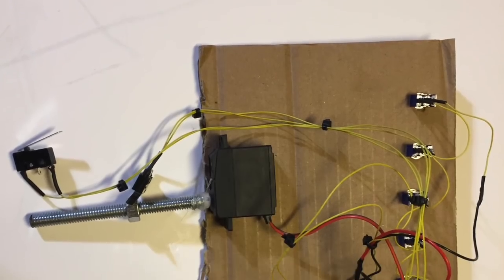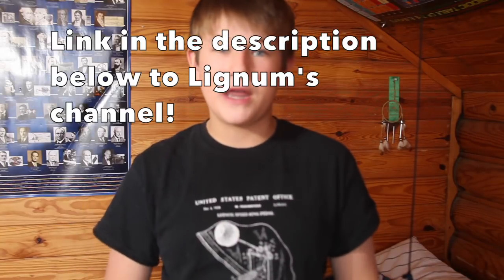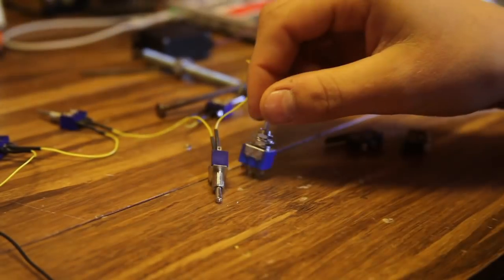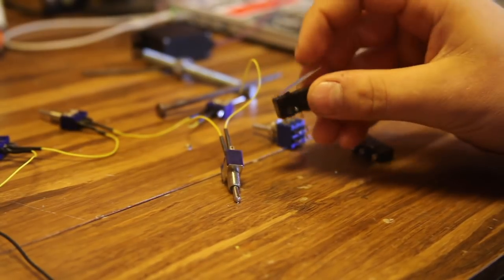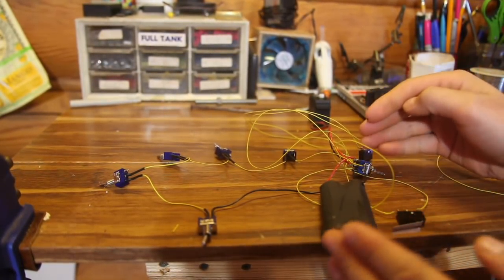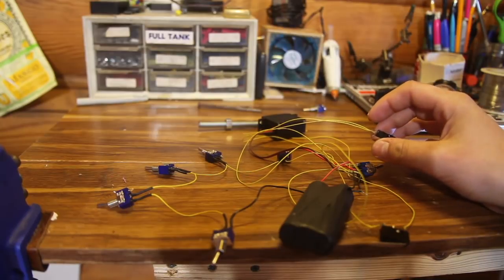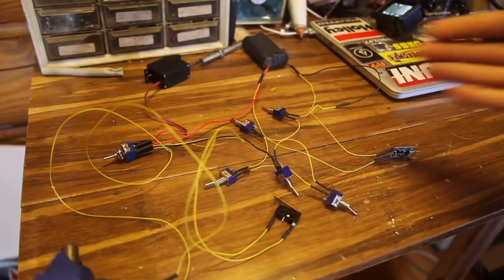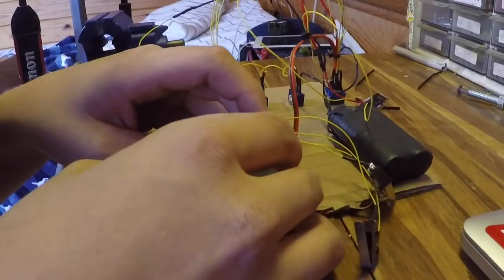Electronic Puzzle Box SAFE! \\ Collaboration with Lignum!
Ok everyone so today and over a course of a couple of weeks i did a collaboration with a super nice guy! His channel is called Lignum and he is an amazing woodworker!
So i made this mechanism with 8 switches a servo motor and a battery. Basically there is a combination with either on or off with the 6 main switches to unlock the safe.
To really see how it works go check out lignum's video where he made an amazing safe and very cool modern box for the mechanism!